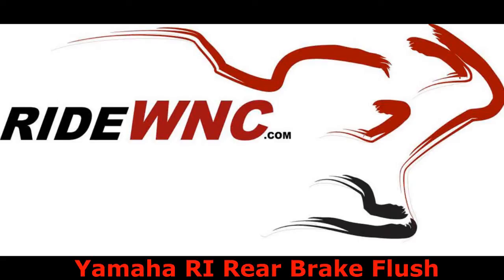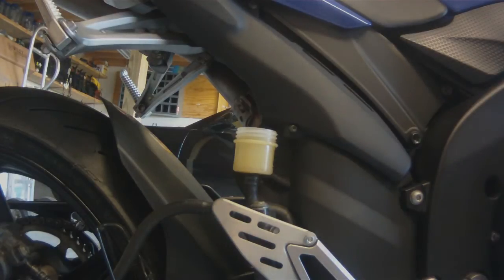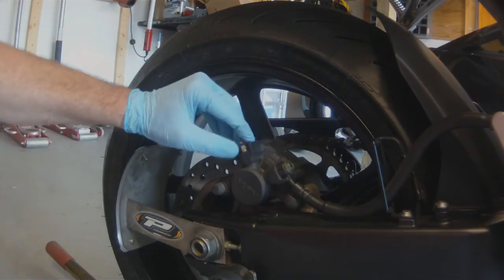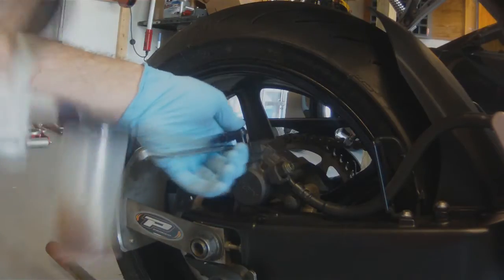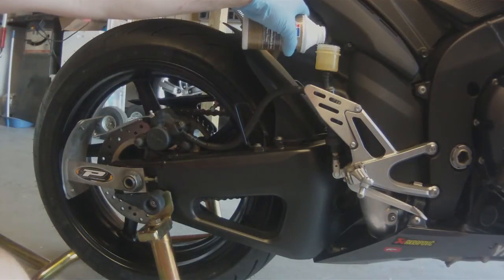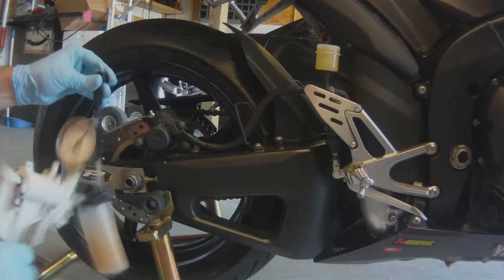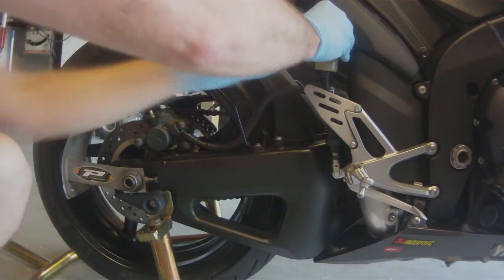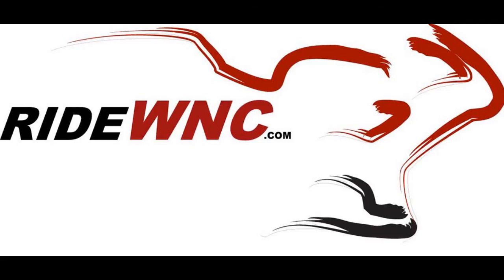Yamaha R1 Rear Brake Flush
This video will show you how to flush the old fluid from your brake system and pull new fluid in.

Motorcycle tire changing in Murphy, NC - RideWNC.com